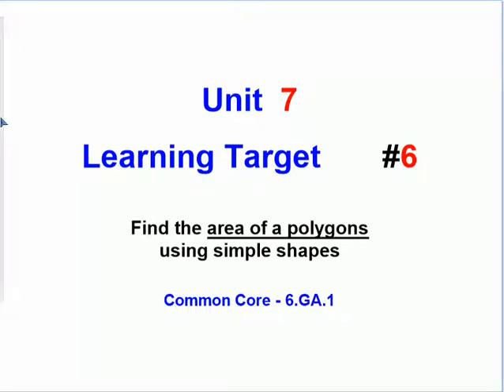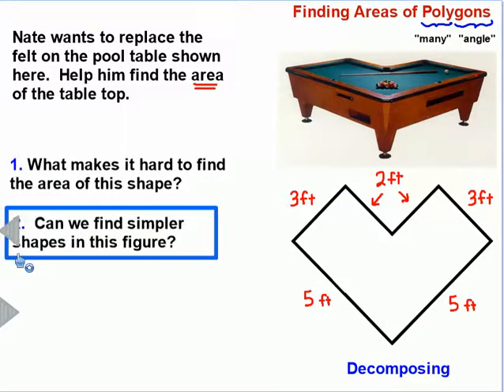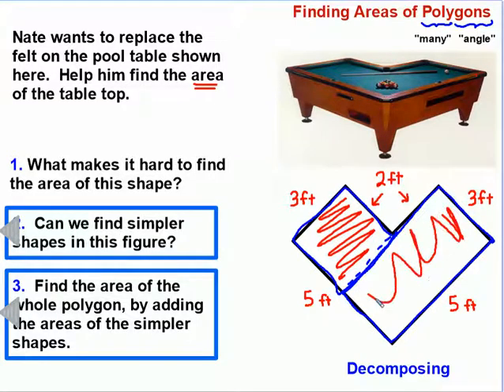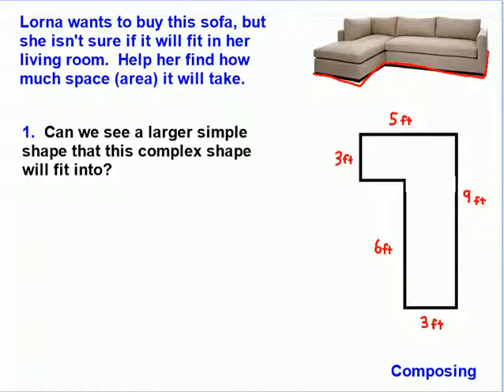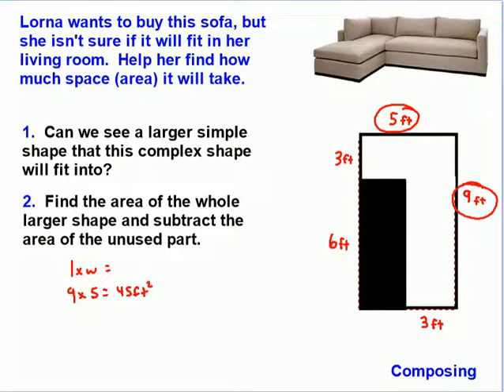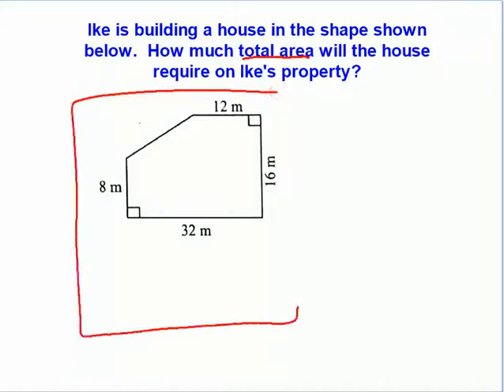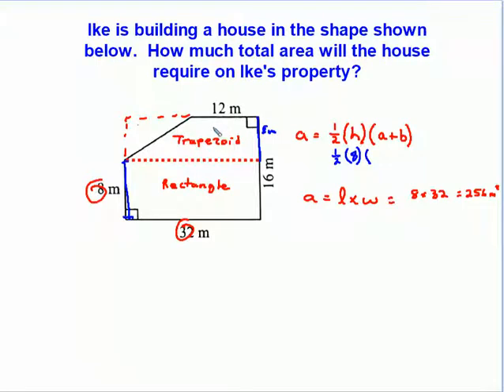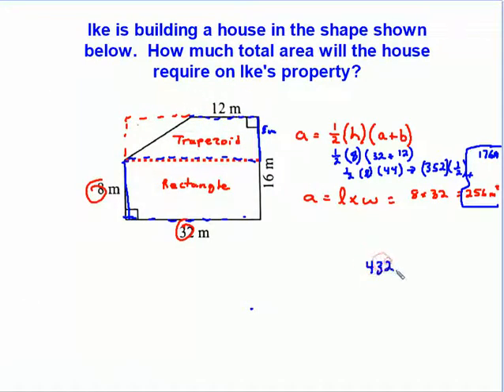U7 LT6 Area of Polygons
Unit 7 - Learning Target 6 - Area of Polygons